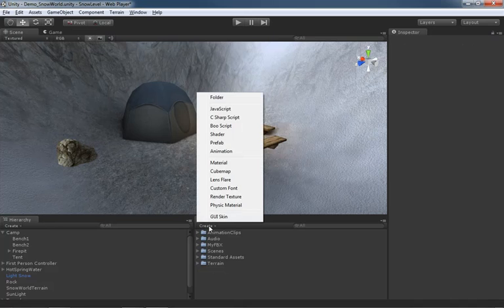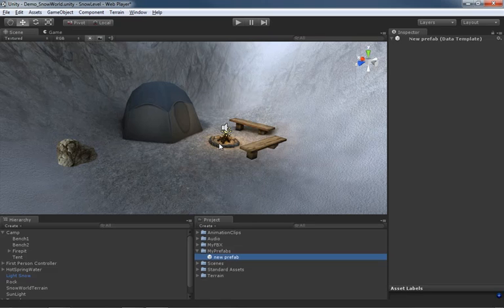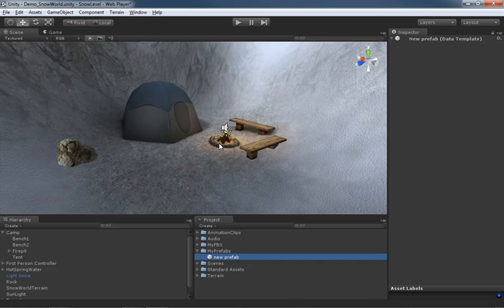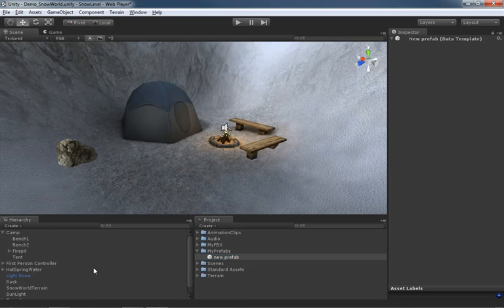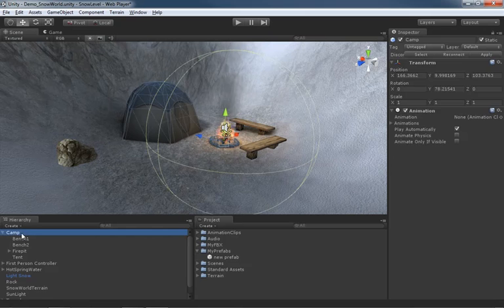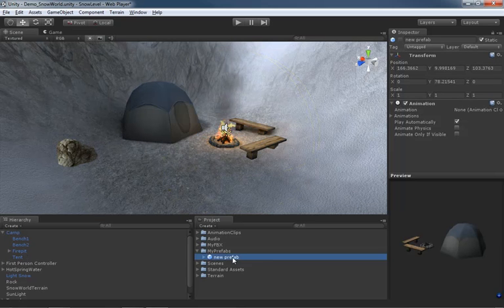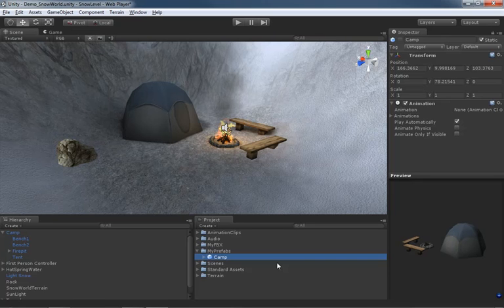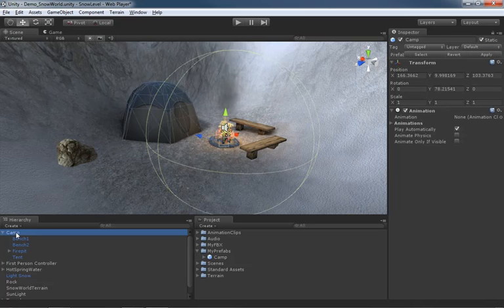🔴 Creating Prefabs • Working w/ Prefabs • Unity Game Development • Unity Fundamentals • (Pt. 106)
Learn Unity Game Development for Beginners - Working with Prefabs - Creating Prefabs.

In this video, we look at how you can go about creating your prefabs from existing GameObjects.